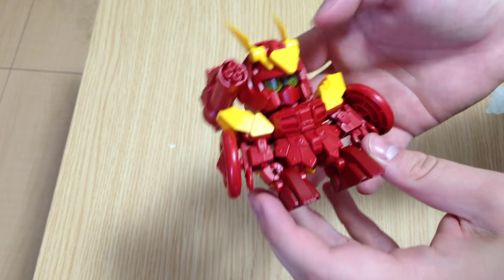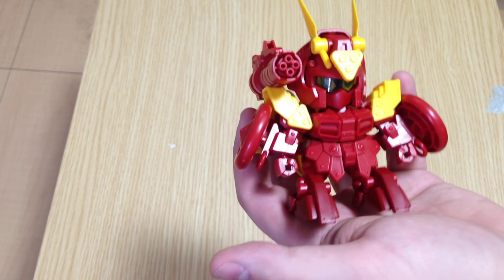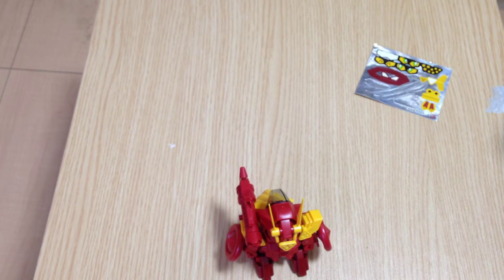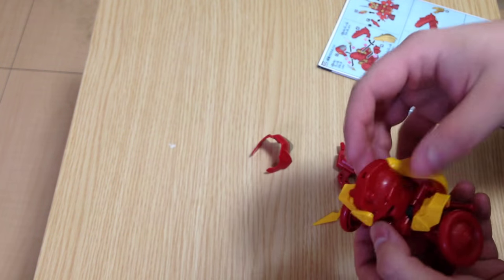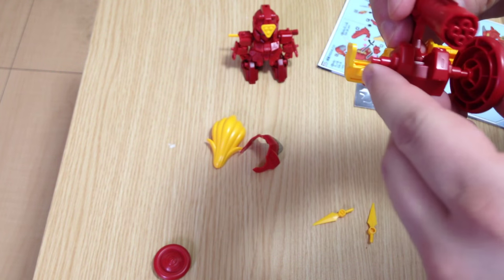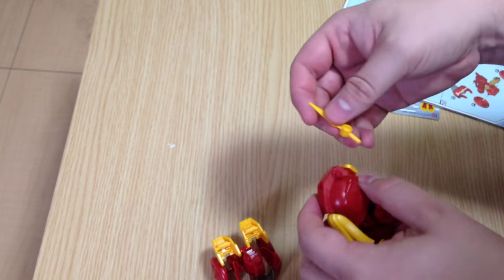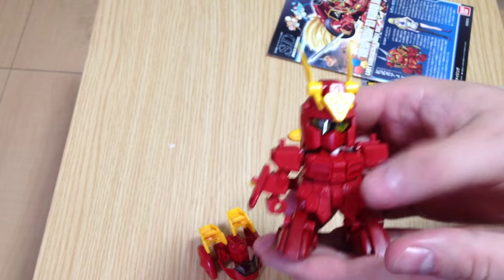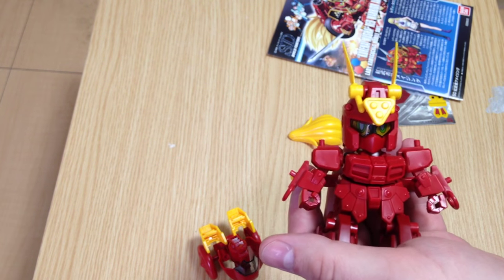SD Kurenai Musha Red Warrior Amazing REVIEW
Reviewing the SD Kutenai Musha Red Warrior Amazing from Gundam Build Fighters Try.